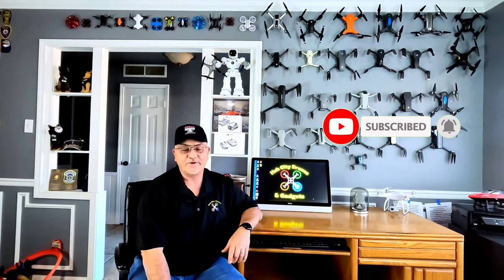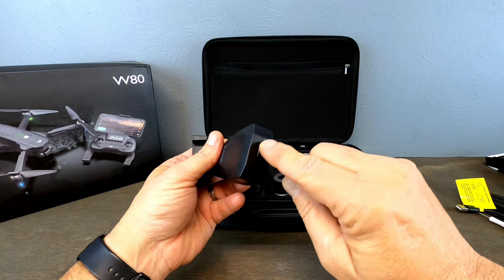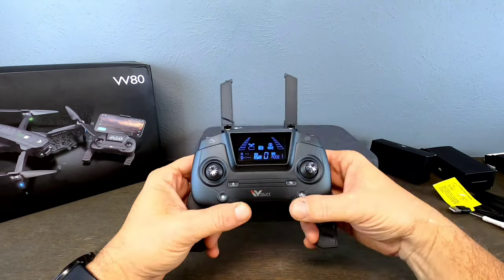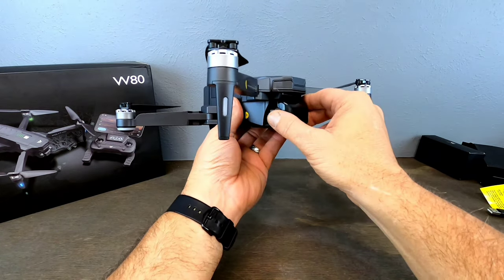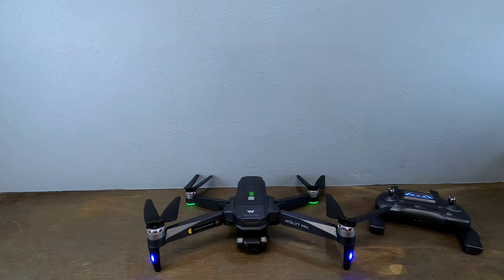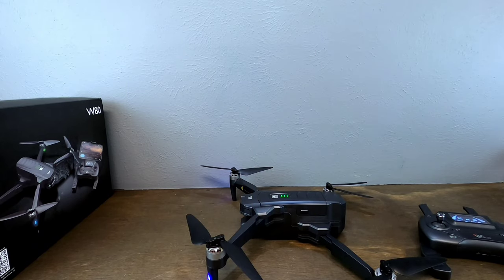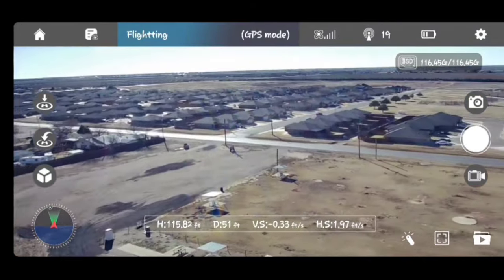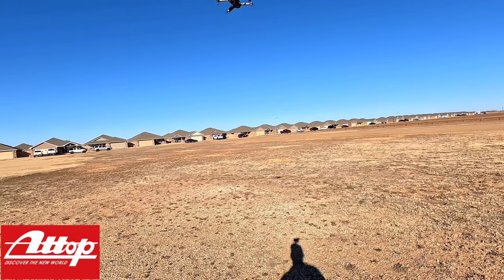ATTOP W80 GPS Drone Review & Tutorial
Hub City Drones & Gadgets Review & Tutorial of ATTOP W80 GPS Drone. Attops W80 GPS Drone is a Great Starter GPS Drone for Beginner's it is Super easy to setup and absolutely a blast to Fly!

***LEAVE A COMMENT FOR YOUR CHANCE TO WIN A BRAND NEW W80 GPS DRONE***

(Valid Until Feb 28th 2023)

Model: W80
Weight: 545g
Lens: 90° FOV
Video/Photo Resolution: 4K
Flight Time: 60 Mins
Transmission Range: 5G FPV Transmission (2625ft.)
Drone Battery: 11.4 V 2500 mAh *2
Drone Battery Charging Time: 6 hours
Controller Battery: 3.7V 500 mAh
Controller Charging Time: Approx. 90 mins

VIDEO CHAPTERS:
00:00     INTRO
02:34     UNBOXING
20:08     SETUP & APP OVERVIEW
30:56     TEST FLIGHT